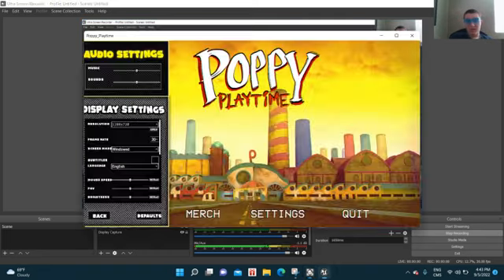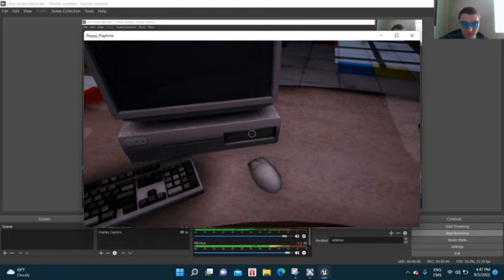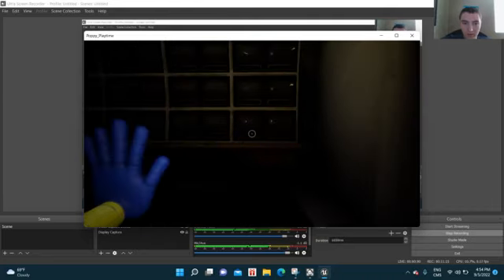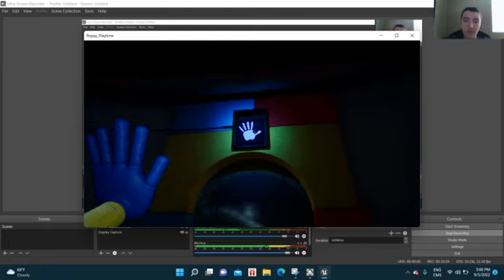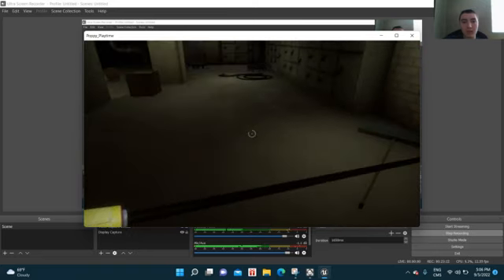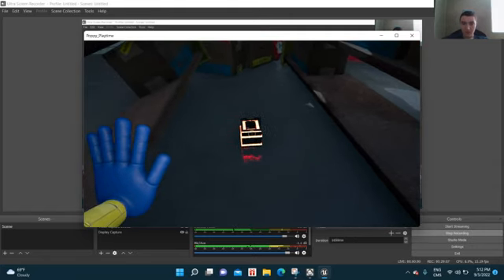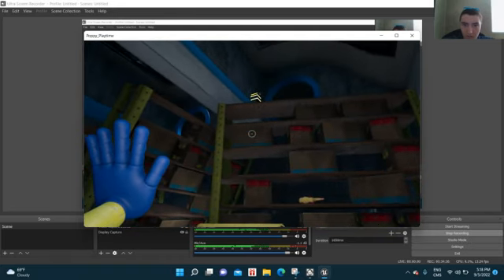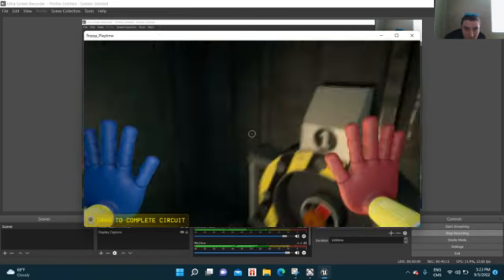ITS HUGGY | Poppy playtime part 1